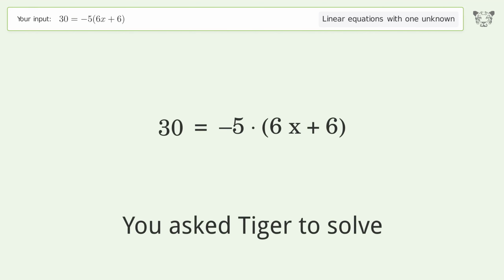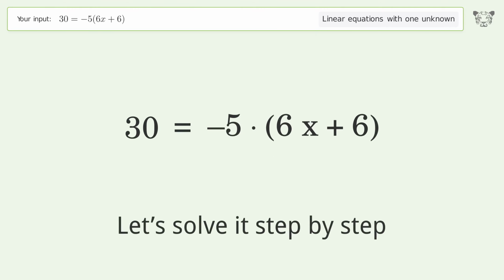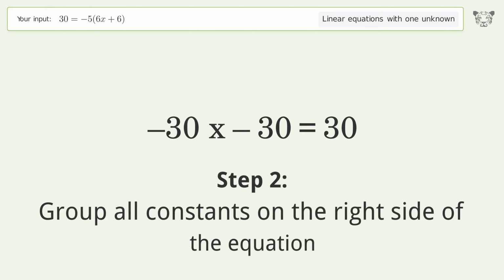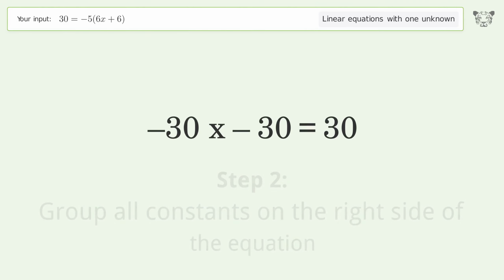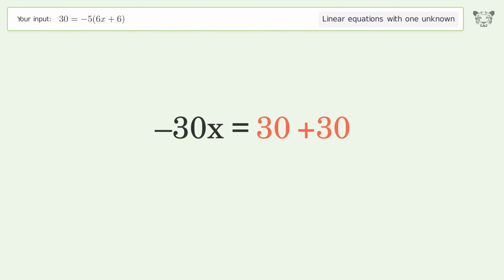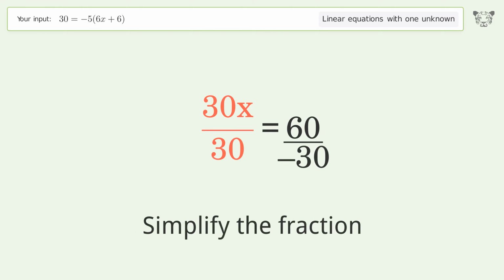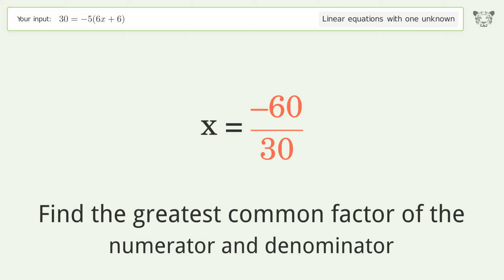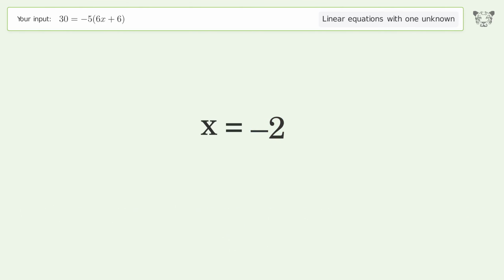Solve 30=-5(6x+6): Linear Equation Video Solution | Tiger Algebra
Struggling with 30=-5(6x+6)? Watch our step-by-step video on Tiger Algebra to master this linear equation effortlessly. Also check out for more tips and tricks for dealing with linear equations with one unknown